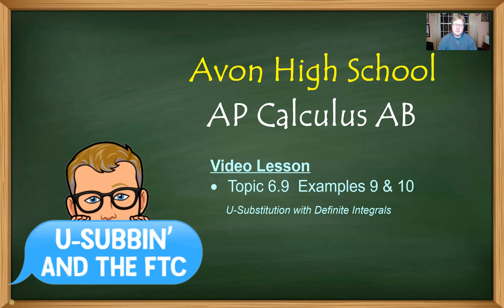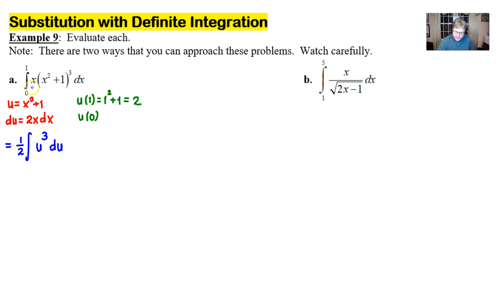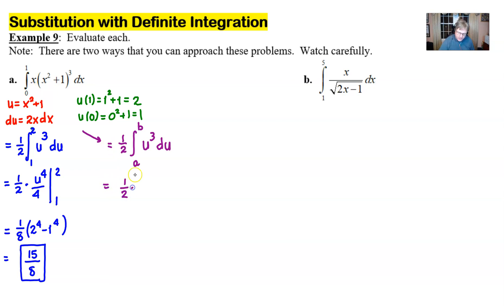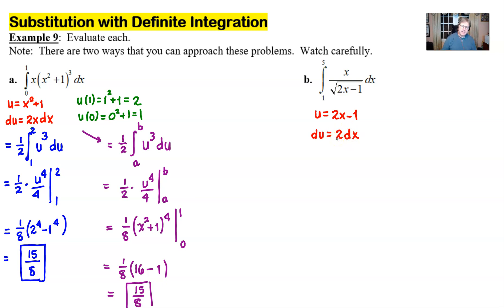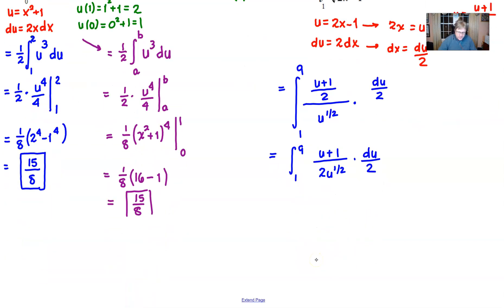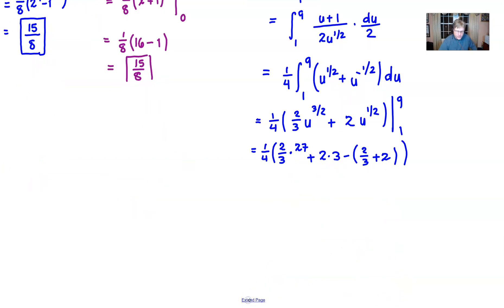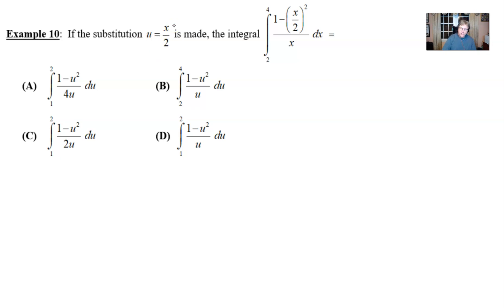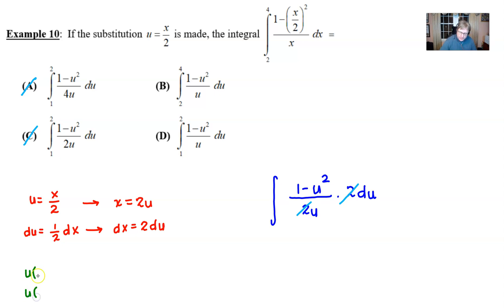Avon High School - AP Calculus AB - Topic 6.9 - Examples 9 and 10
U-SUBSTITUTION PROBLEMS INVOLVING DEFINITE INTEGRALS.  In this video, we will show two different approaches one could take in trying to evaluate a definite integral that requires integration by substitution.